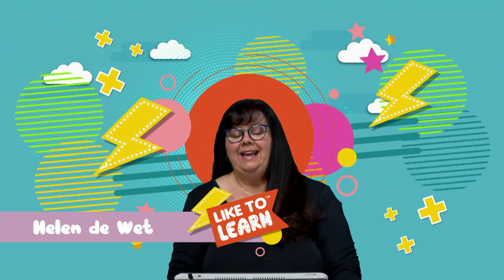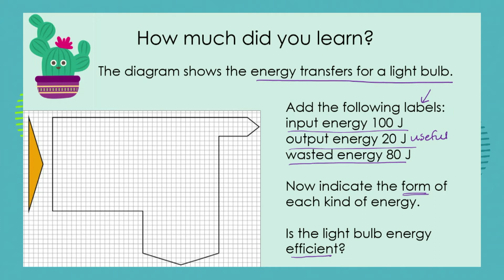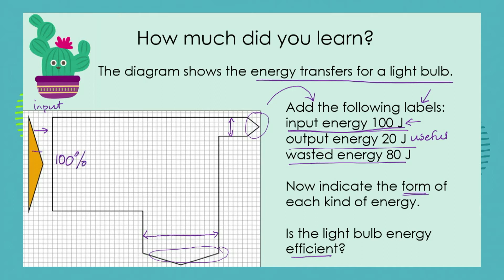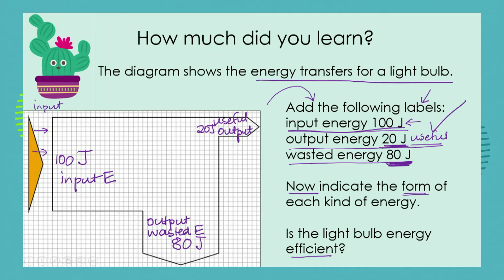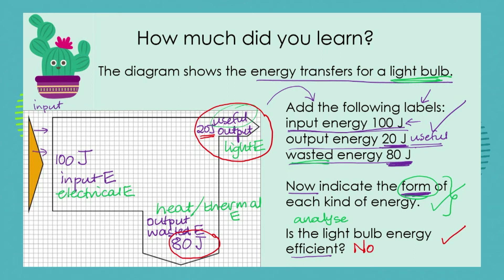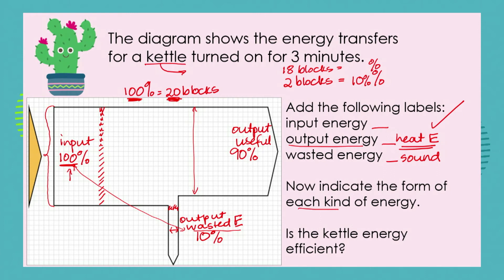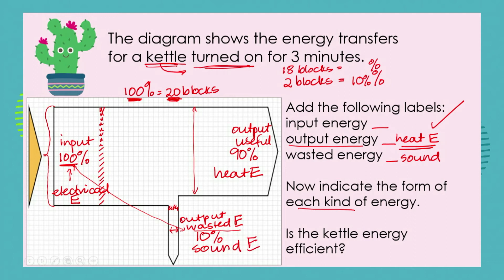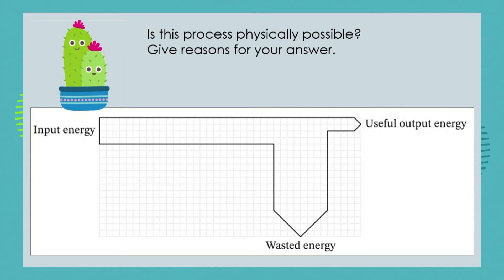Grade 7: Natural Science: Episode 35: Term 3: Energy Transfer: How much did you learn?